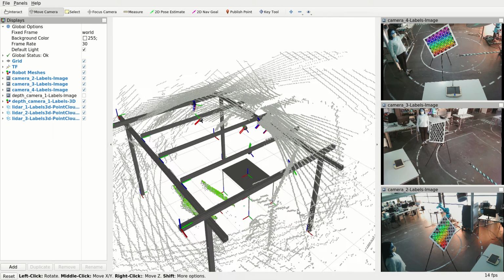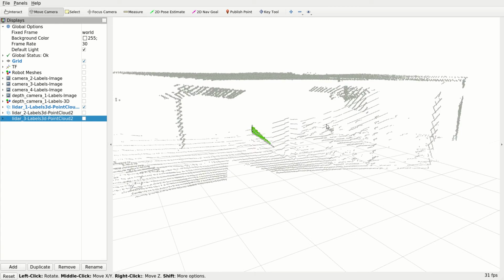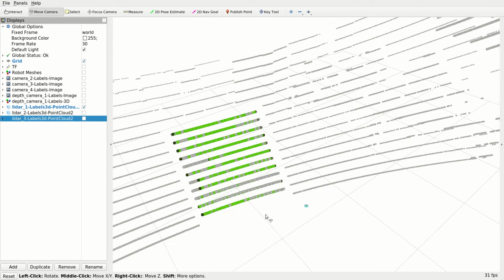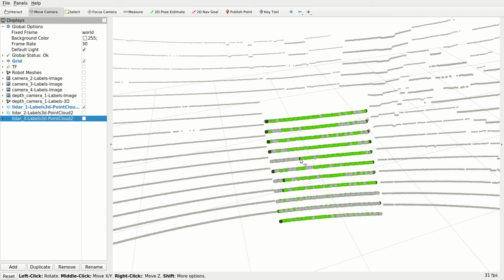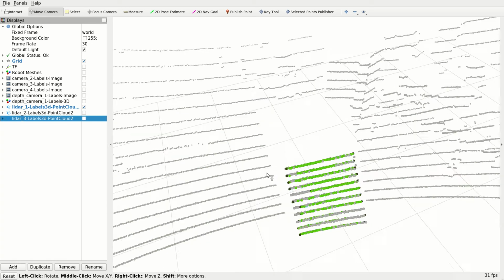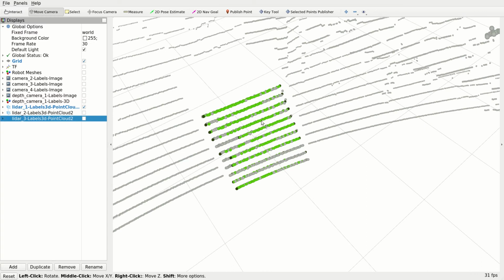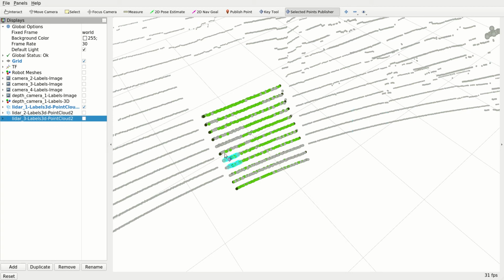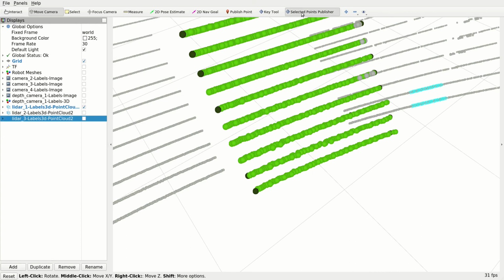ATOM Dataset Playback Correcting 3D Lidar Labels